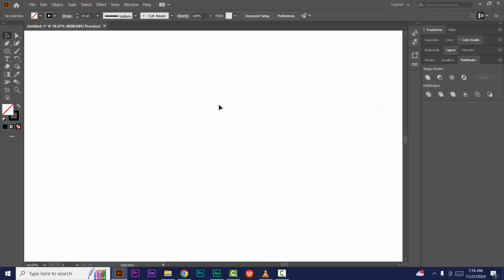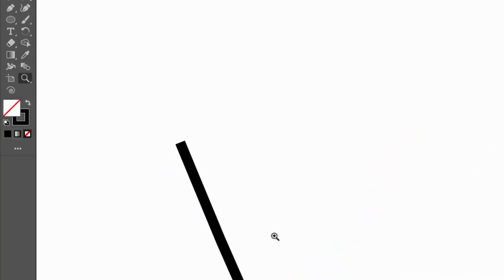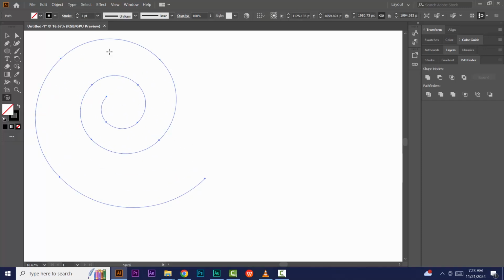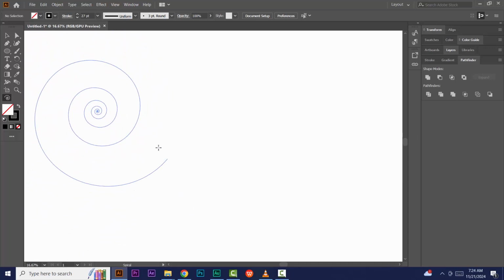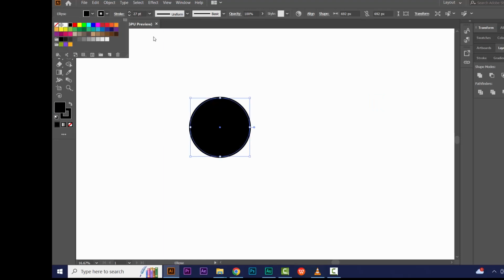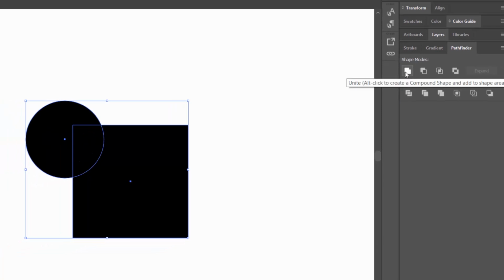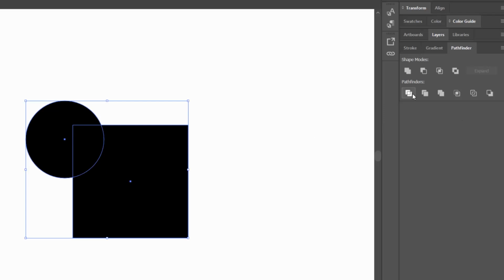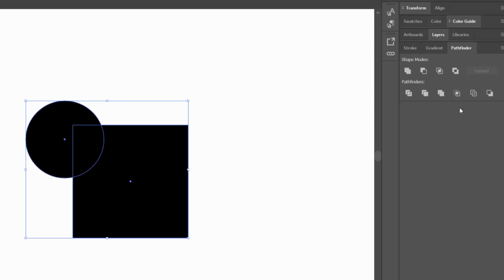Adobe Illustrator For Brand Identity Design Part Five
-How to use the Width Tool in Illustrator
-How to use the Spiral Tool  in Illustrator
-How to use the Pathfinder Tool in Illustrator